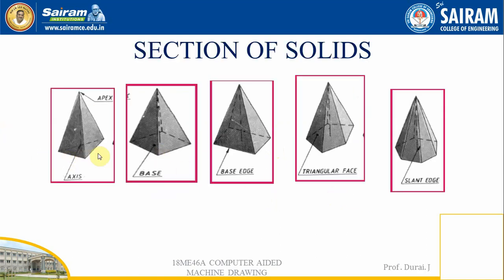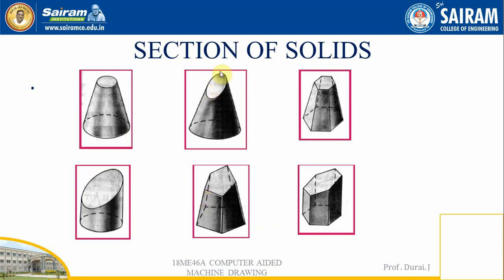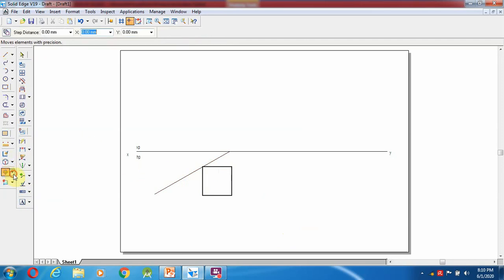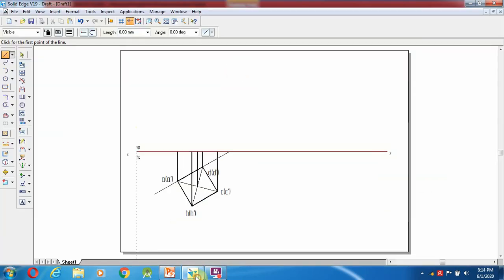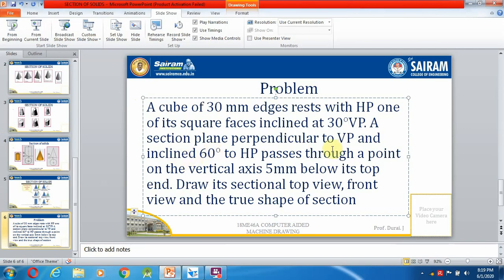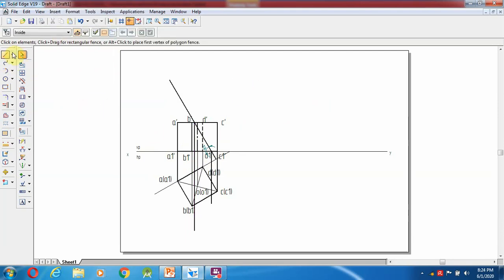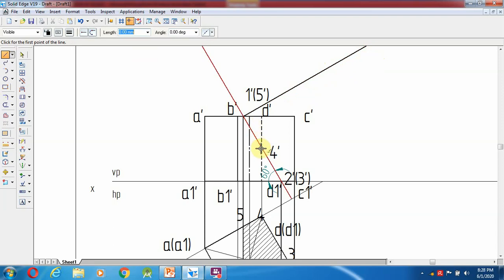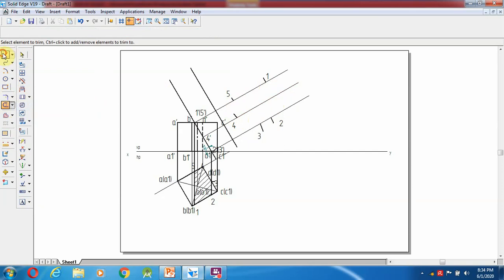Lecture video 1 18ME46A Part A section of solids Durai J